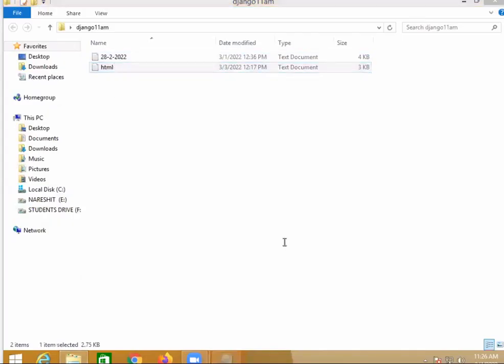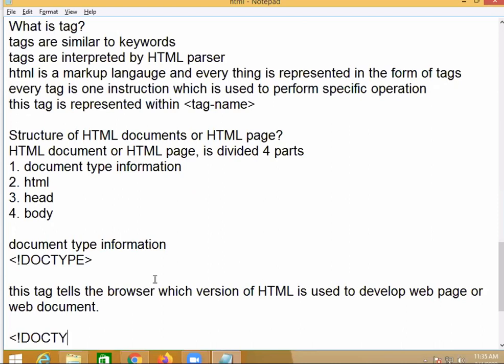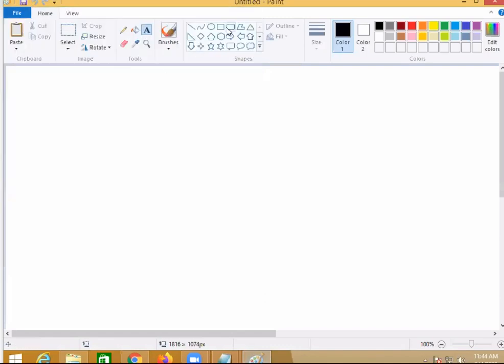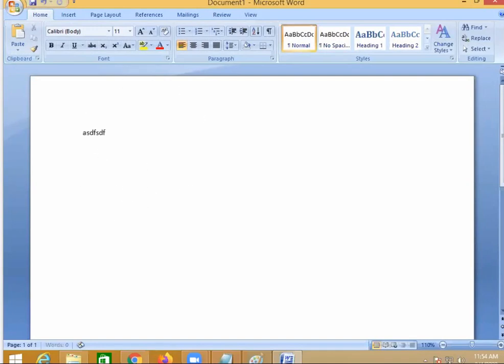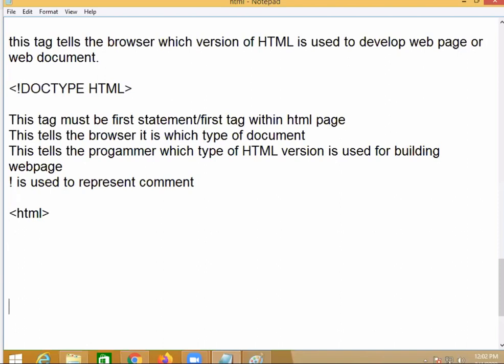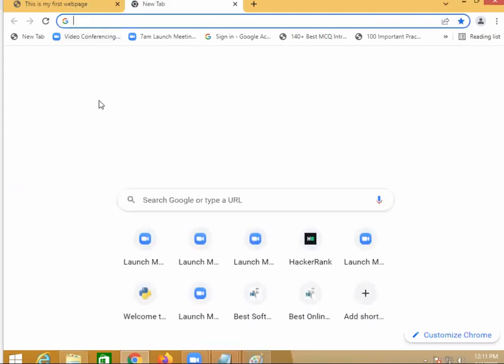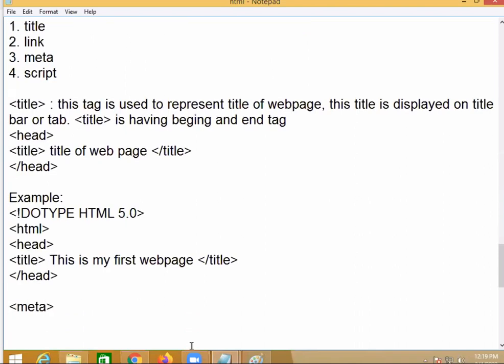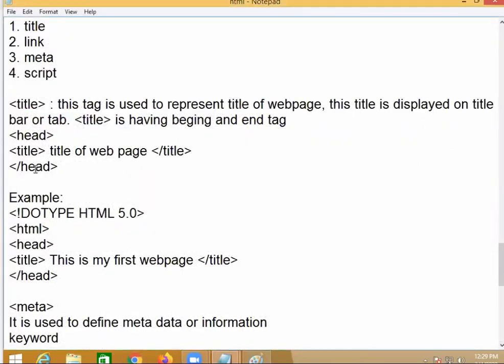Django | 04 03 22 | django framework web development python | Latest Batch | New Course